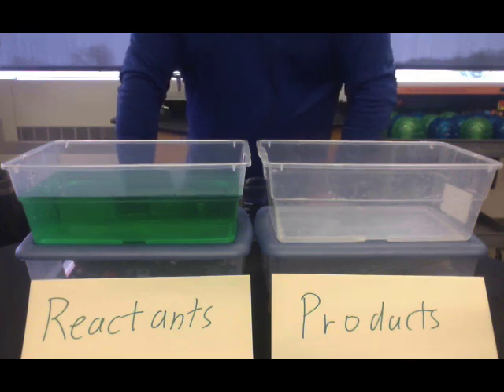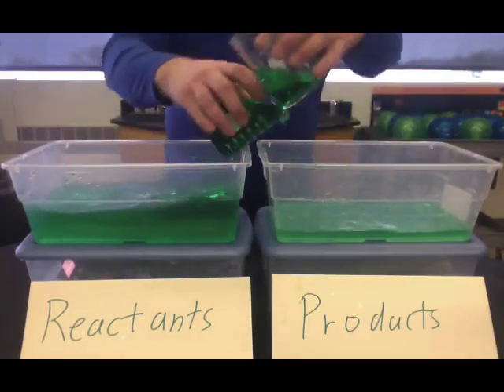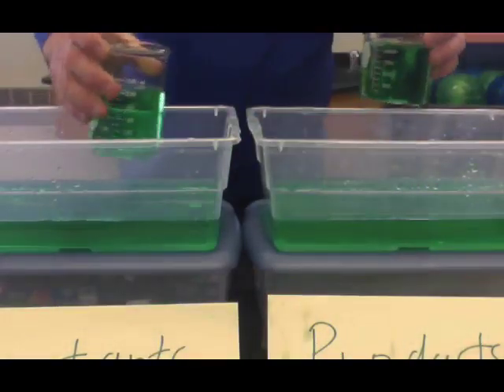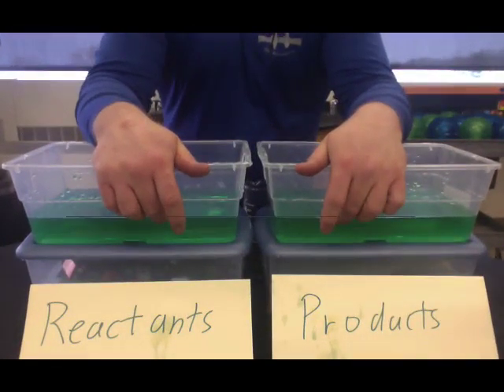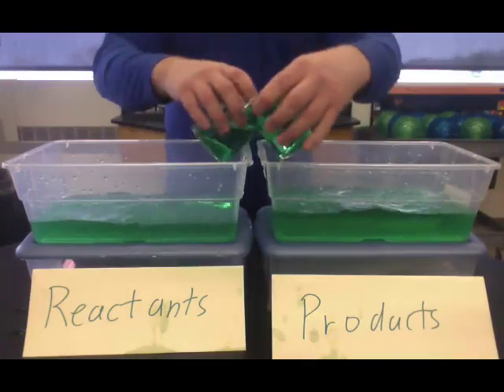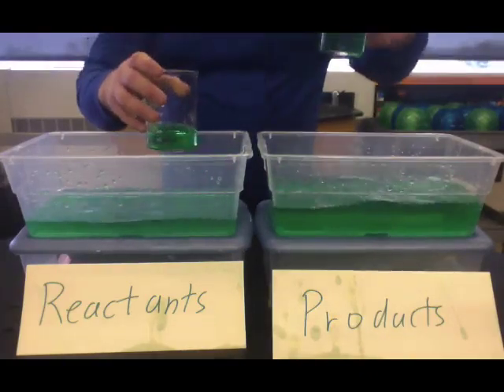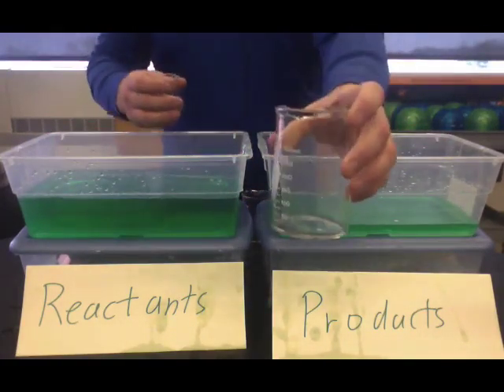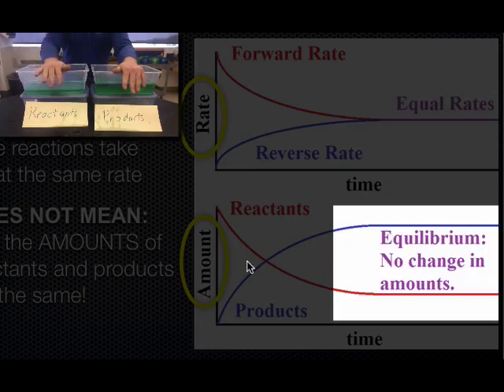Unit 12 Segment 3: Equilibrium Demonstration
two container water demo.